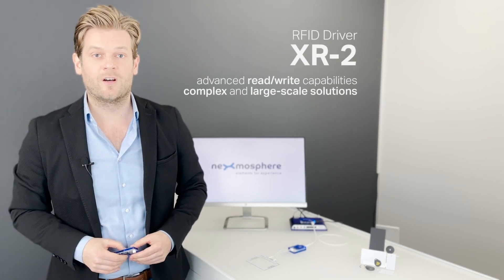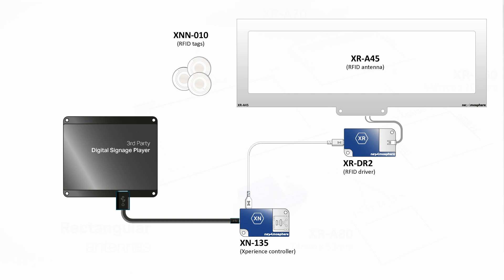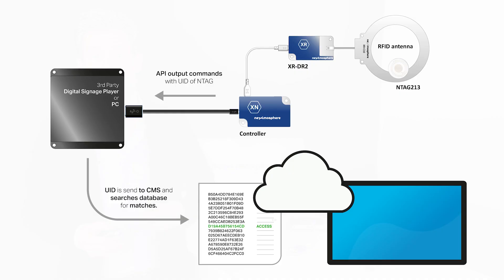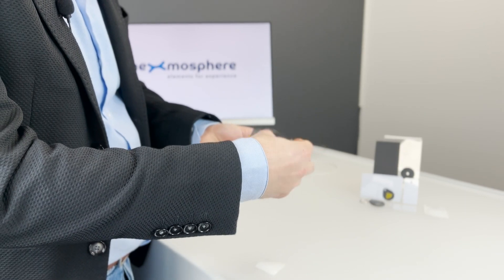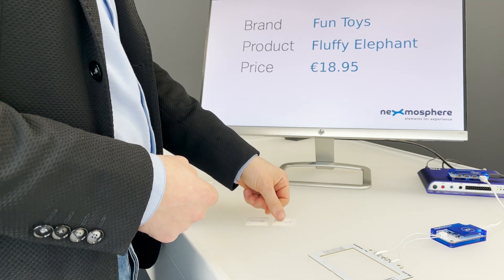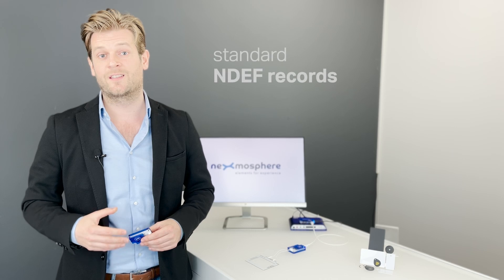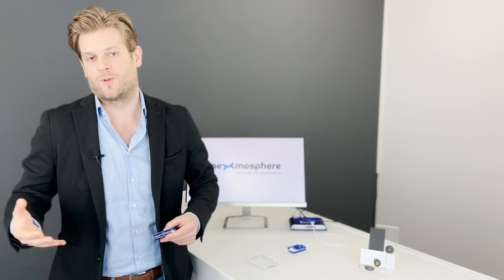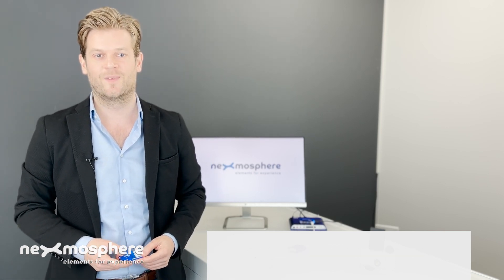XR-2 Series RFID drivers | functionalities and project ideas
XR-D2 Series RFID drivers enable you to create extensive and large-scale NFC-based applications. In this video, we explain the functionalities of the RFID drivers within this range and explain which one to pick for different applications.

CHAPTERS:
00:31 installation and form factors
01:04 functionalities
01:21 using Unique IDs (UID)
01:55 using Tag numbers
02:36 using Custom text labels
03:06 which RFID driver to pick for your project
03:53 more application ideas (retail)
04:49 product specifications and Nexmosphere contacts

FULL CAPTION:
For applications which require RFID, Nexmosphere offers two different solutions; the XR-DR1 and the XR-2 antenna drivers. The XR-2 range offers RFID drivers with advanced read/write capabilities for complex and large-scale solutions with NTAG213 RFID tags. In this video, we'll explain the available features of this driver and give you some ideas on how they can be applied in your projects.

Before we dive into the functionalities, it's good to know that the XR-2 driver has the same form factor as the XR-DR1 driver. It also works with the same hardware connections and installation requirements. So the XR-2 driver can be connected to any XR antenna to create a functioning RFID sensor. For more detailed information on the XR antennas, their specifications and how to install them, I recommend watching our product video on the XR-DR1 of which we will share a video link at the end of this video.

The XR-2 driver can read and write and NTAG213 tags. The type of information which can be read is divided into three categories; unique IDs, Tag numbers and Custom text labels.

The UID is a 14-character identifier which is unique for each NTAG and which can't be overwritten. Typically this is a broadly applied method for large-scale solutions where the UID number is stored in a database and linked to other types of information. In this example over here, you can see the XR-2 driver reading the UID which is sent to the connected PC. Based on the UID, the software on the PC looks up in a database whether the RFID card has access permissions or not.

Next to the UID, you can also use the Tag number as a way of identifying the RFID tag. This is a number between 1 and 65 000, which can be overwritten. So unlike the UID multiple tags can have the same Tag number. By using a Tag number instead of the UID, damaged tags can be replaced without having to adjust any programming or database, as the Tag number of the replacement tag can be the same. The XR-2 drivers trigger both on tag detection, as well as tag removal, therefore this method is very suitable for large-scale Place & Learn, or Lift & Learn applications.

The third option is to use Custom text labels, these offer the option to store and read textual information on a tag in a total of three fields of 16 characters each. This can be used, for example, to store product information such as the brand, product name and price, which can then be displayed on a screen or digital price tag, when the product is placed on an RFID sensor. For example, in a changing room in fashion retail.

The XR-2 driver comes in two models; the XR-DR2 and XR-DW2. The XR-DR2 is able to read all three data types from an NTAG, but can't overwrite any information. The XR-DW2 can read all data types as well and next to this, it can also overwrite both the Tag number and Custom text labels. It also offers robust security features such as password protection to lock and unlock write permissions on the RFID tag. As the Tag number and Custom text labels are stored as standard NDEF records, they can also be read, and -written using NFC applications on a smartphone, for example, NFC tools.

By having the option to write the Tag number and Custom text labels on an RFID tag, you can create applications in which you can easily add new tags to a collection. For example, in a retail store you could have a central signage application which allows staff to add new products to their interactive displays. simply by sticking a tag on the product and writing the Tag number or text label which is then associated to that product. Other XR-DR2 RFID readers throughout the store, for example in Place & Learn applications, can then read the new tag and show the right content or product information of the new product.

The drivers can be combined with any other Element and functionality within our product portfolio...